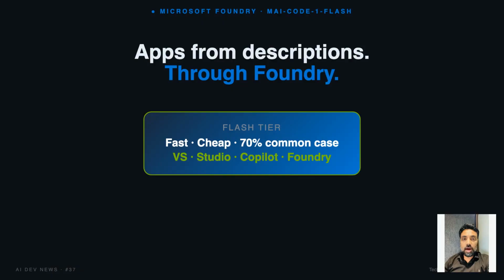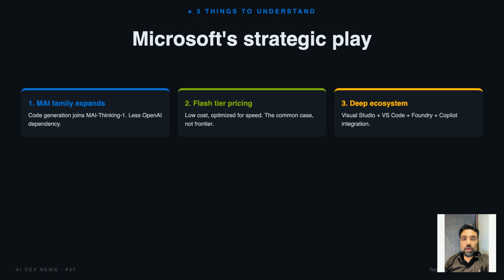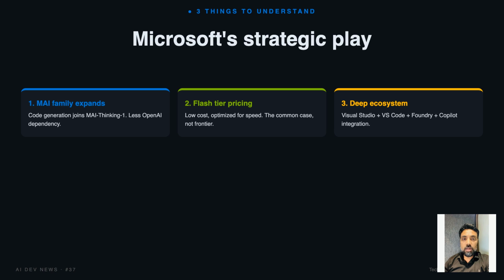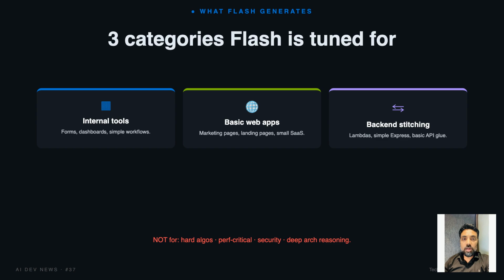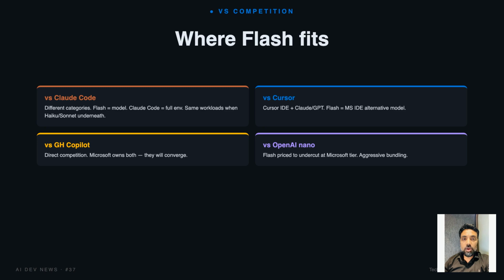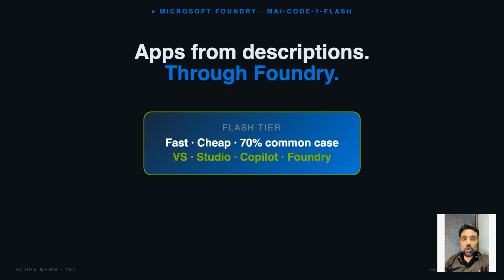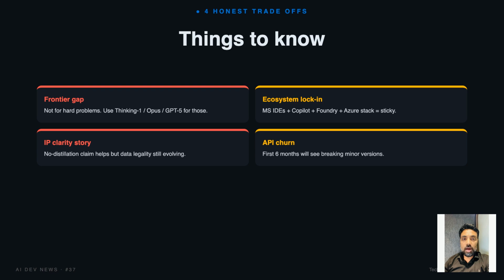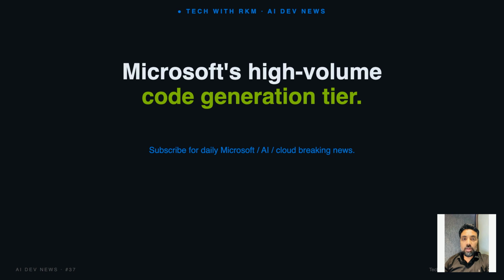Microsoft's MAI-Code-1-Flash — Apps From Descriptions, Through Foundry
Microsoft just shipped MAI-Code-1-Flash, their first dedicated code-generation model. Takes plain English descriptions and outputs working applications — HTML, CSS, JavaScript, server-side, the whole stack. Positioned at Flash tier pricing for the common 70% of code generation workloads. This is Microsoft filling out the MAI family to reduce OpenAI dependency across the dev stack.

What you'll learn:
✅ What Flash actually generates (internal tools, web apps, backend glue)
✅ Where it's NOT the right pick (hard algos, perf-critical, security)
✅ Flash vs Claude Code vs Cursor vs Copilot positioning
✅ The clean-room "no distillation" training story
✅ Pricing positioning (aggressive vs Haiku and GPT-4 mini)
✅ 4 honest trade-offs (frontier gap, ecosystem lock-in, IP clarity, API churn)
✅ 3 moves this week for Microsoft devs and tooling vendors